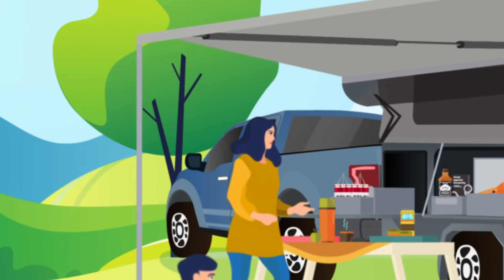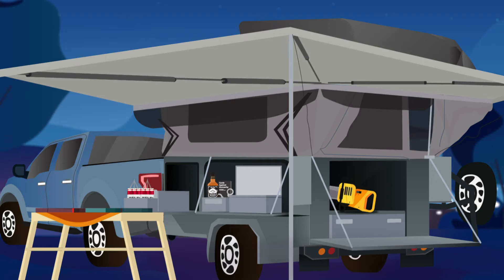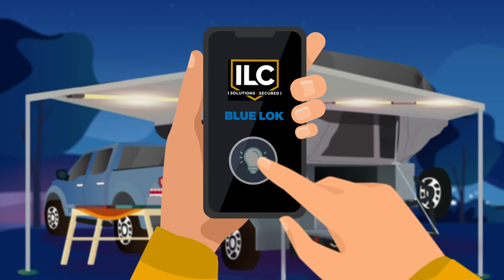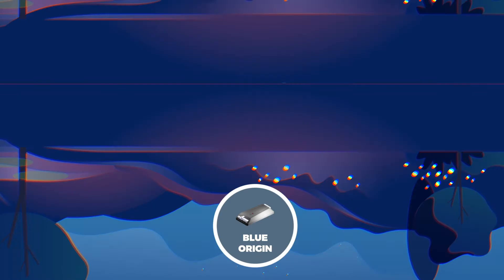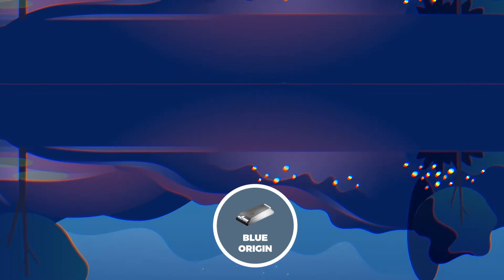Eberhard - Blue Origin - Wireless Access for Overland Trailers and Camping Accessories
Make your camping vehicle's accessories more accessible with Eberhard's Blue Origin technology!

Control LED lighting, locks on your overland trailer, and more via the power of Bluetooth and your smartphone.